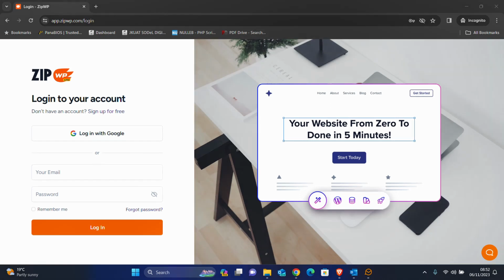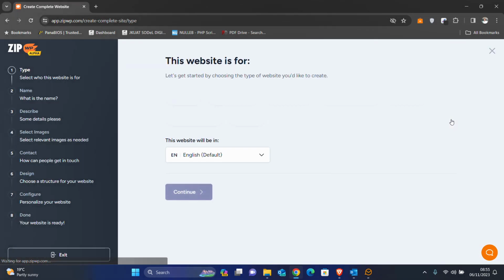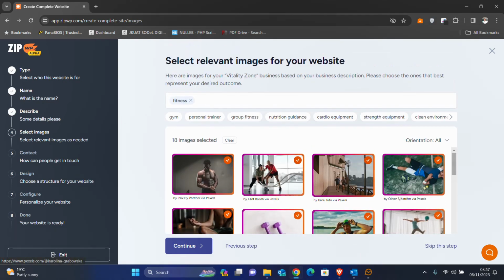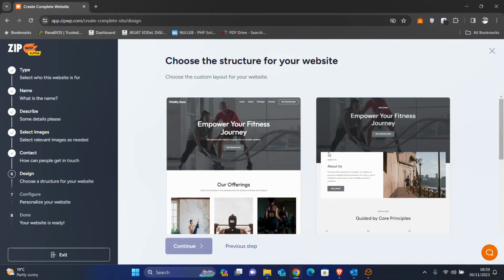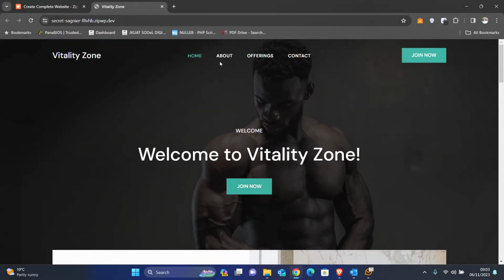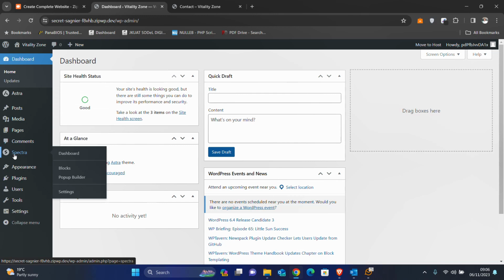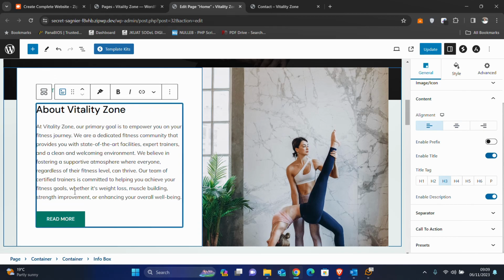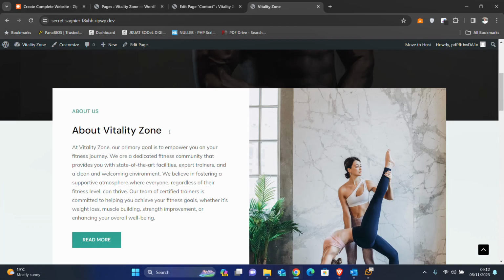Create a Full WordPress Website in Under 2 Minutes Using AI Step by Step Tutorial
In this video, we'll show you how to leverage the power of AI to build a complete WordPress website in less than 2 minutes. Say goodbye to hours of manual setup and design work. We'll walk you through the process, step by step, so you can have your website up and running in no time. Whether you're a beginner or an experienced user, this tutorial is designed to make the process quick and easy.

Key points covered in this tutorial:

Choosing the right plan.
Step-by-step setup and customization.
Tips for optimizing your AI-generated website.
Final thoughts and next steps.